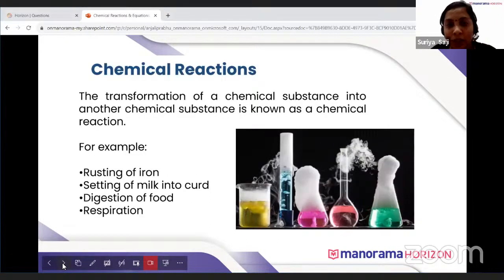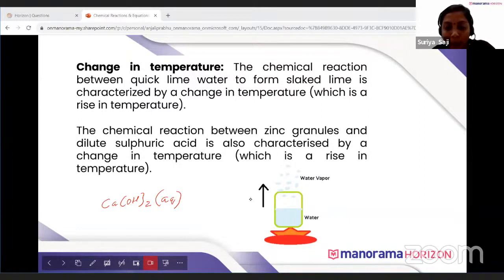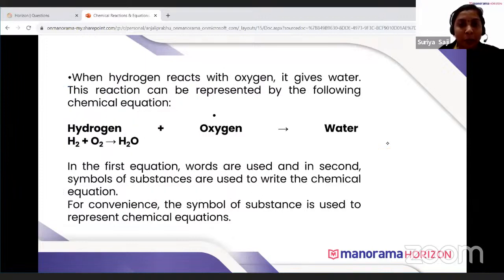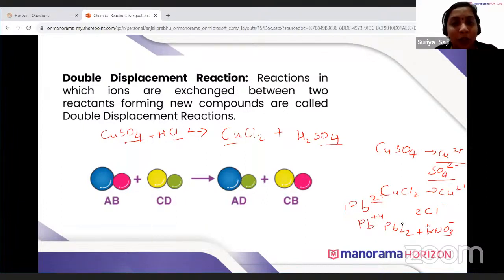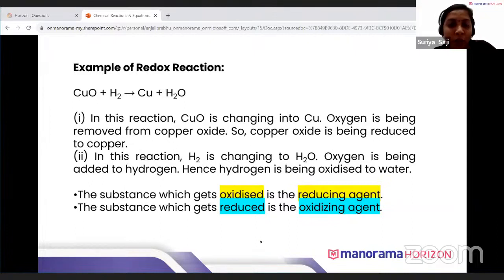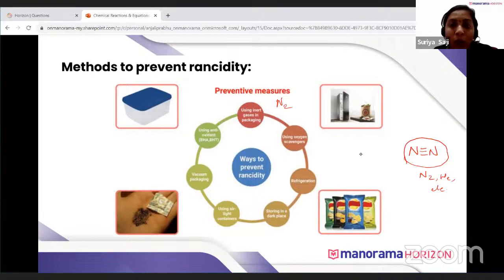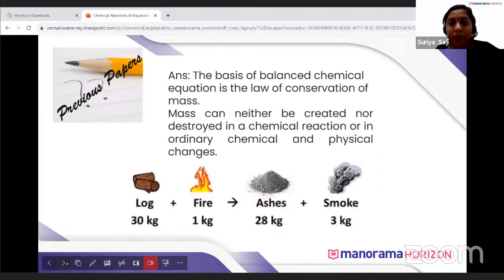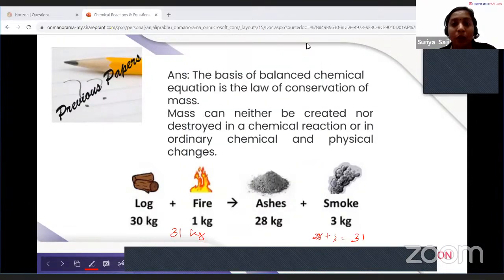Class 10 CBSE Chemistry | Chemical Reactions & Equations | Revision Class | Manorama Horizon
Welcome to the Class 10 CBSE Chemistry revision class on ""Chemical Reactions & Equations"" by Manorama Horizon!

In this enriching session, we will explore the fascinating world of chemical reactions and equations. We'll start by unraveling the very essence of chemical reactions and learn the art of balancing chemical equations, ensuring that matter is neither created nor destroyed, just rearranged.

Dive into the diverse world of chemical reactions, including combination reactions, displacement reactions, decomposition reactions, and double displacement reactions. Discover the key characteristics of each and their real-world applications. Explore the intriguing concepts of oxidation and reduction reactions, and dive into phenomena like corrosion and rancidity, which impact our daily lives.

Join us in this immersive class as we decode the language of chemistry and equip you with the knowledge and skills needed to master this subject.